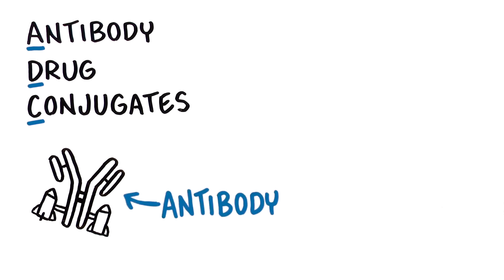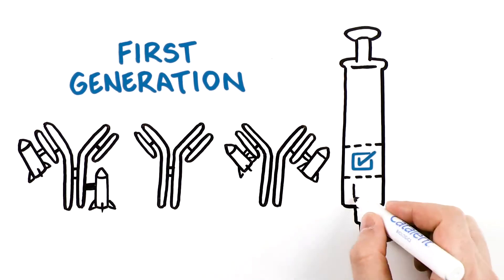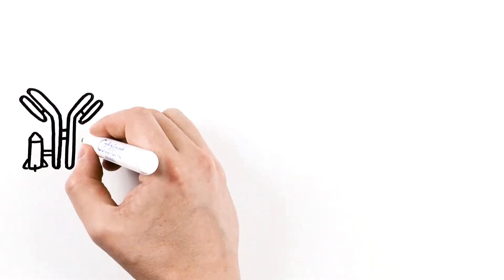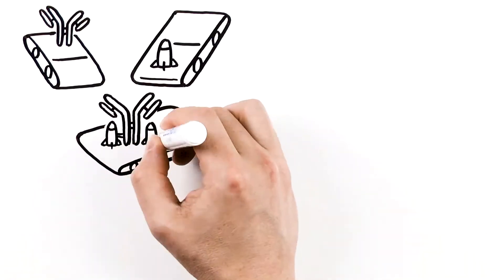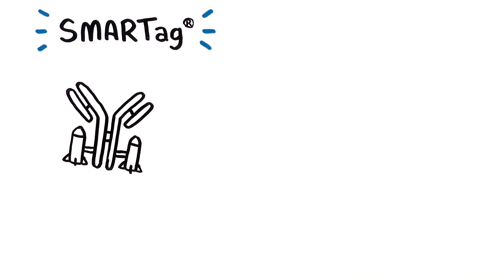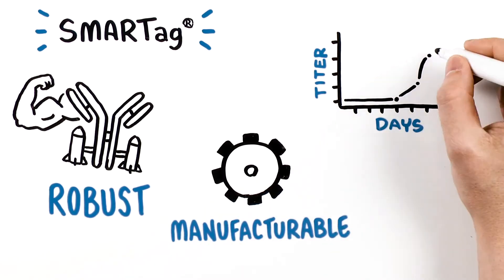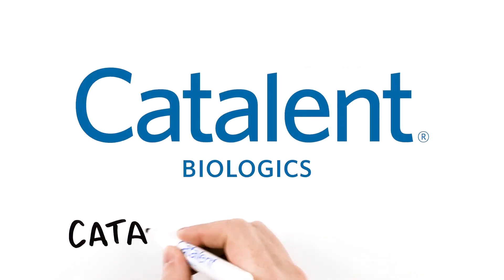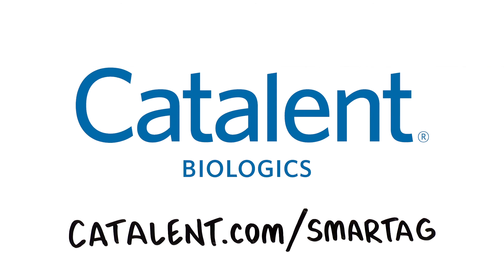SMARTag® Technology: A site-specific approach to making ADCs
Antibody-drug conjugates (or ADCs) represent increasingly important therapeutic options for treating cancer and other indications.  SMARTag® Technology provides a site-specific approach to making ADCs, resulting in a wider therapeutic window and improved manufacturability.